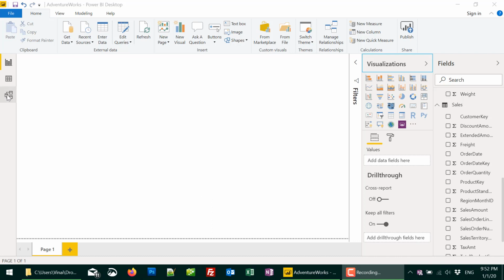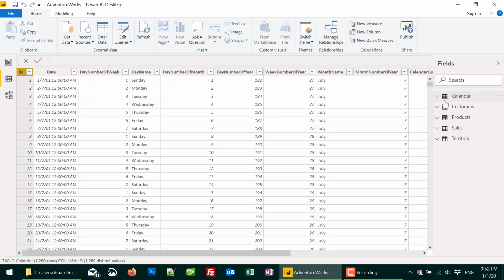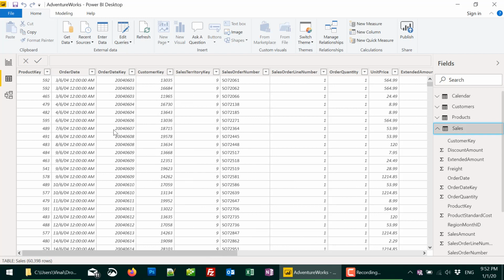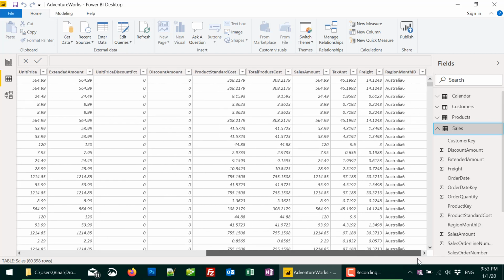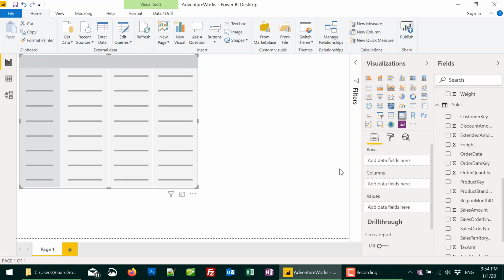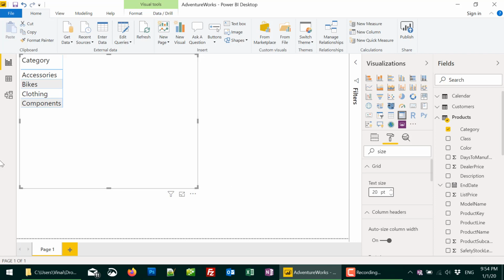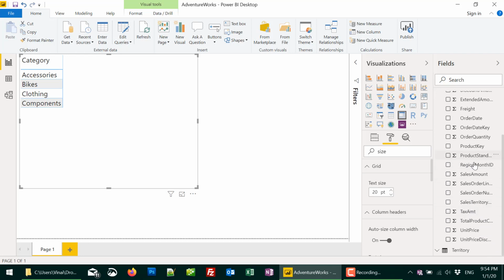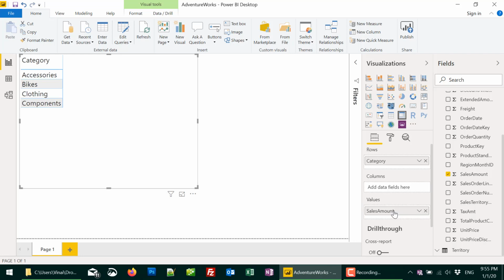ExcelChamp PowerBI Tip #1: All Joins Are Left Joins - See Missing Categories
Power BI Tip #1 shows how to convert Equal Joins to Left Joins in PowerBI.

Initially, it seems that all joins are Equal joins in Microsoft Power BI, however, it is possible to display the categories where there is no data present. This shows that all Power BI joins are actually Left Joins.
You must tweak the setting that allows for the display of values with No matching Data present.

Video Tip Created by Vinai Prakash,
Founder: ExcelChamp.Net & Intellisoft Systems

Learn this nifty trick from ExcelChamp Founder Vinai Prakash.

You can reach Vinai Prakash to conduct a Excel Training for your company - via classroom, or virtually over zoom.